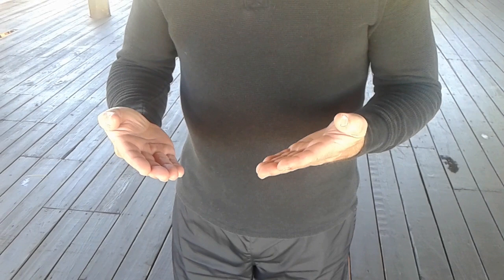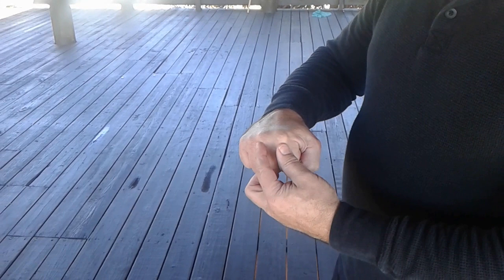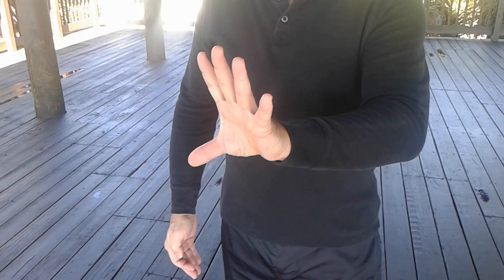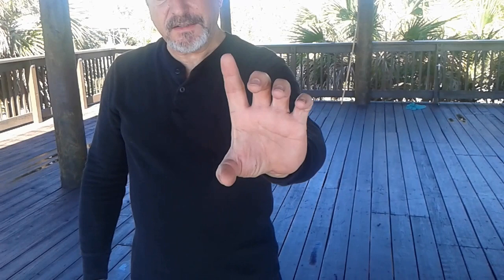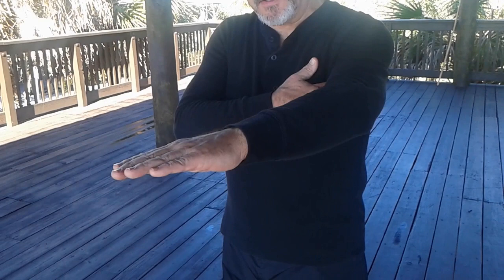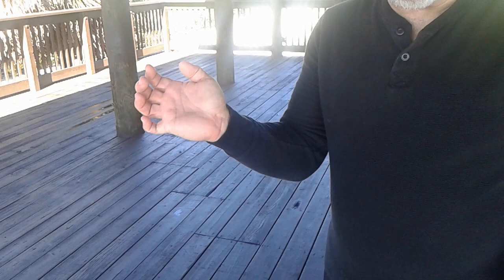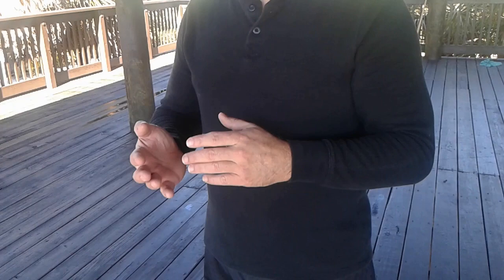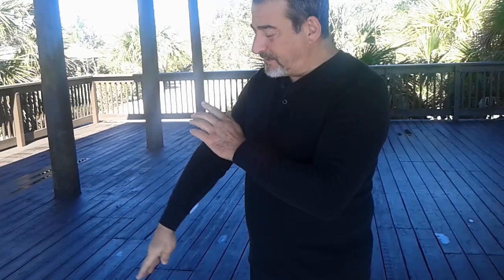FU-JOW PAI BASIC HANDS 2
An overview of Fu-Jow Pai's basic hand positions (weapons) necessary to master in learning Tiger Claw Kung Fu. Highly recommended for beginners in the style who wish to strengthen and broaden their understanding of their technique very quickly.